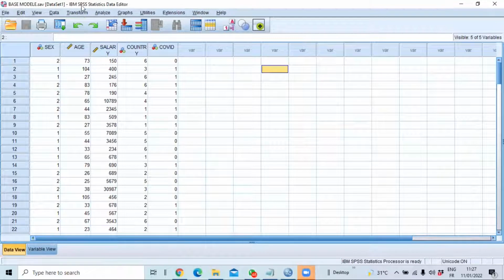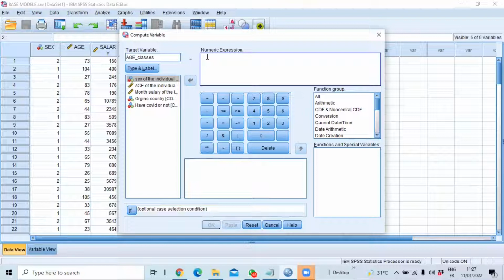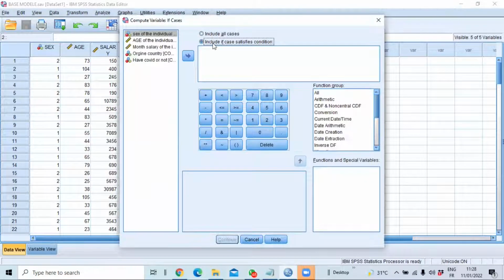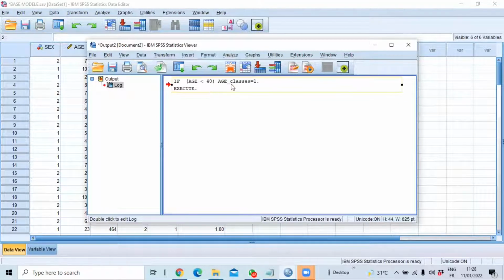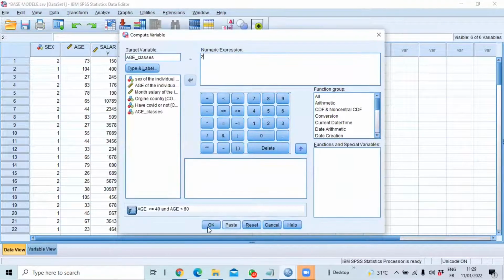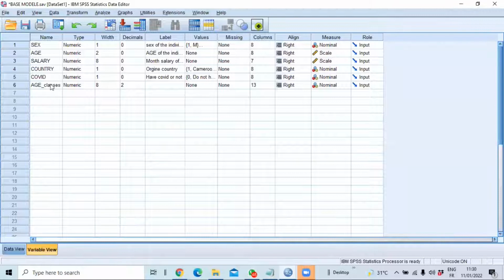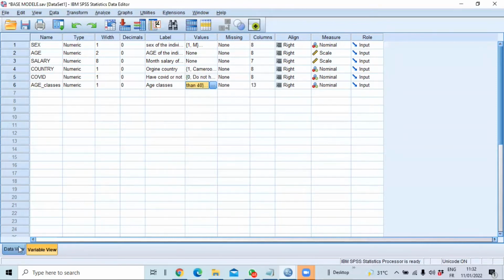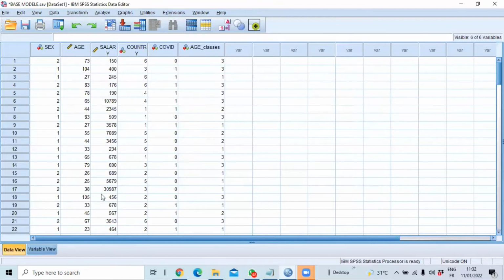how to generate a new variable in spss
🐱‍🏍Notre formation en ligne sur l'analyse et le traitement de données en utilisant CSPRO, SPSS et Excel

✨Vous avez des difficultés pour l'analyse de vos données ou une modélisation:Économétrie,Statistique pour entreprises, personnes, chercheurs, mémoires/thèses/articles avec SPSS, STATA, EVIEWS, CSPRO, R, SAS, RATS, Python, ...,ou alors, si vous avez besoin de formation sur Zoom avec partage d’écran pour prendre en main par vous même vos analyses, n'hésitez pas à nous contacter aux adresses suivantes :

Vous pouvez  devenir financièrement indépendant en lançant un business en ligne:

🛰Lance ton business en ligne: La Formule de la Vraie Entrepreneure du Web est un cours en ligne destiné aux femmes qui désirent lancer un business en ligne et travailler à leur propre compte avec le moins de capital et de risques.

🛰ou bien suit une FORMATION E-COMMERCE GAGNA: découvrez dans cette formation tous les secrets et les stratégies pour gagner de l'argent avec une boutique e-commerce et le dropshipping et recevez vos 10 bonus

🛰et en fin une Formation Google Ads : Google Addict :Google Ads n°1 en France.Maîtrise les stratégies sur les réseaux de recherche, display et video, avec la formation de Scale Me. en cliquant

🛩si vous avez besoin de Site Manager (offre spéciale d'un an d'inscription) , cliquez sur le lien

🌆si vous êtes une adepte du jeux vidéo n'hésitez pas à vous rendre sur Instant Gaming via le lien

Contactez moi à :

Tel (whatsapp):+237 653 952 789

2)-if you are a fan of video games do not hesitate to go to Instant Gaming via the